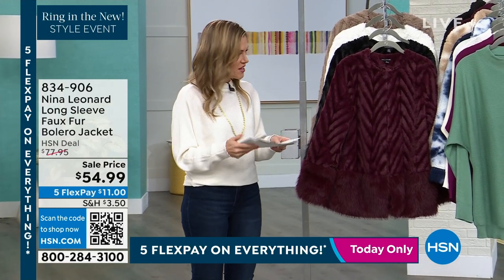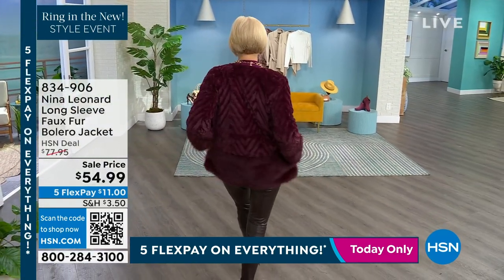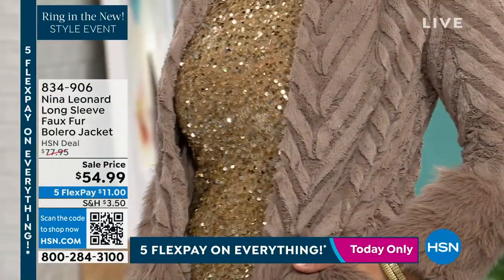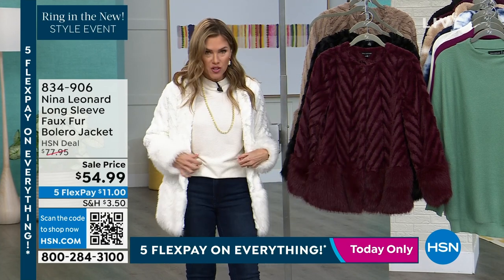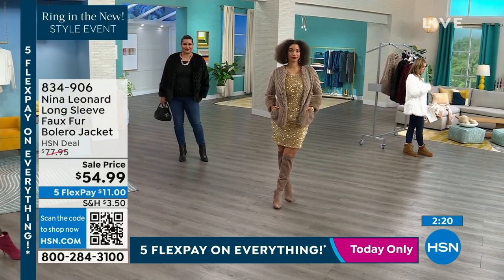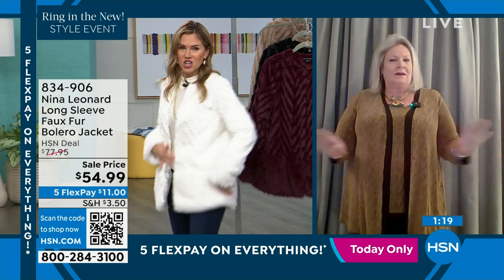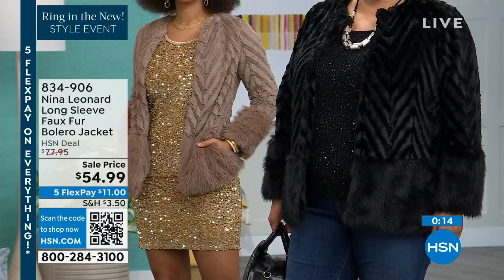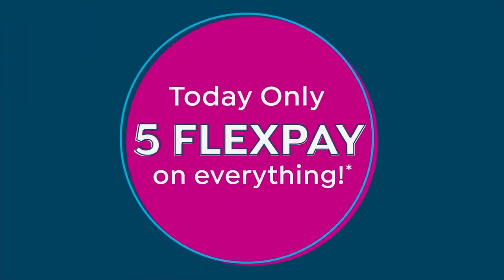Nina Leonard Long Sleeve Faux Fur Chevron Bolero Jacket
Layer your fall and winter staples with a faux fur bolero for ease and effortlessness. You'll find yourself reaching for it again and again on chilly days.